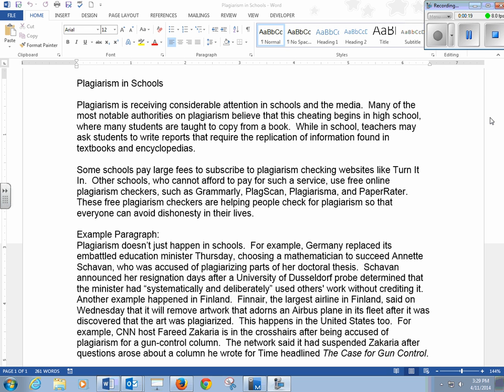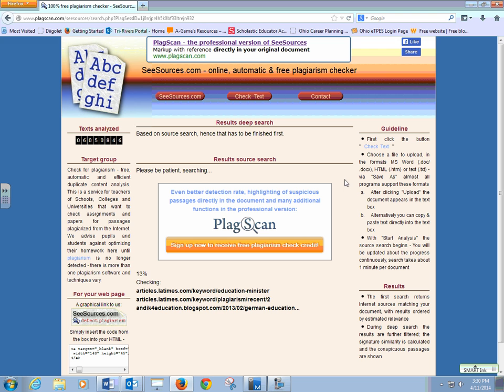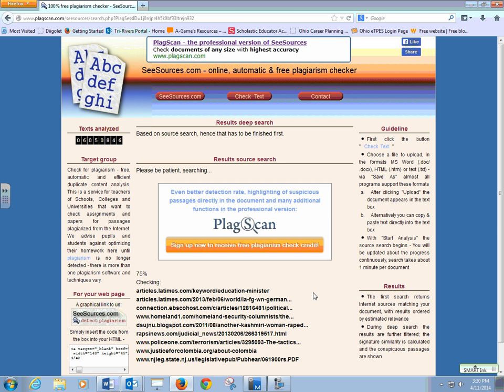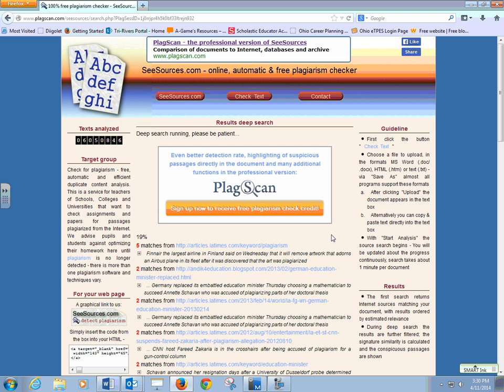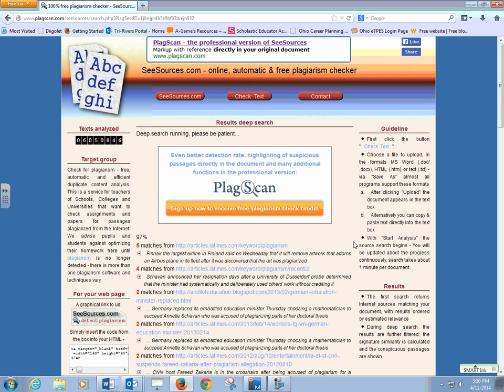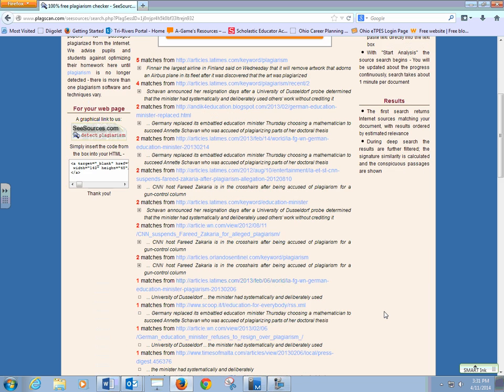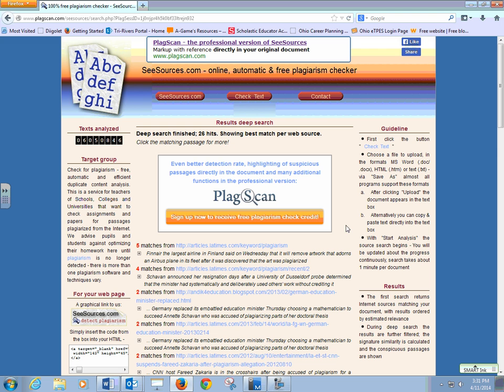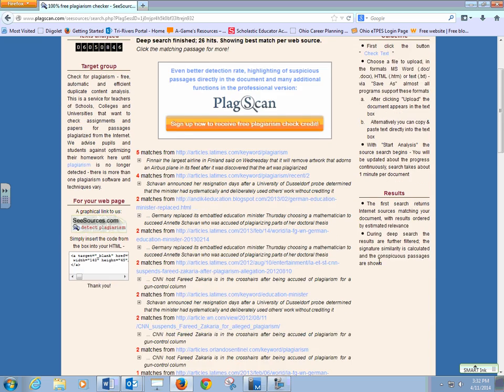Plagiarism Checking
This is a basic demonstration of what a free plagiarism checker can do.